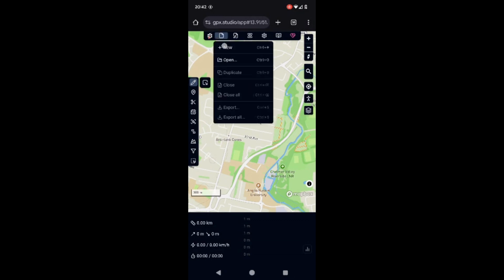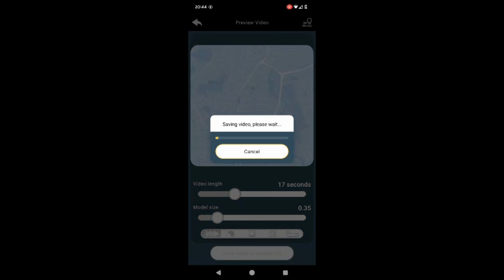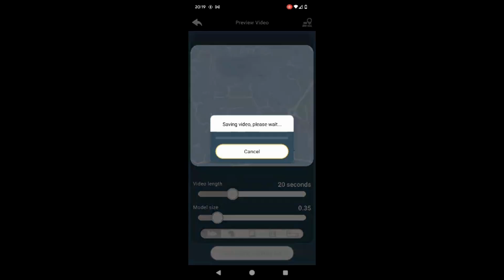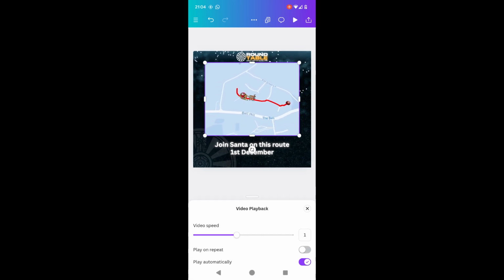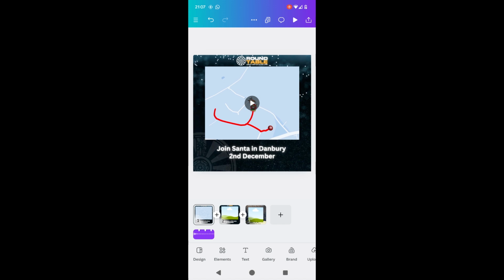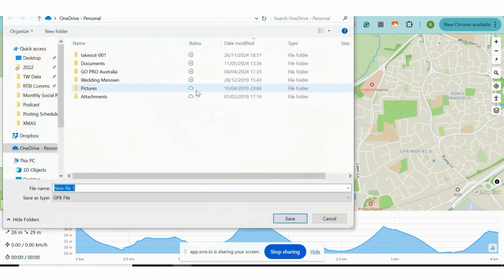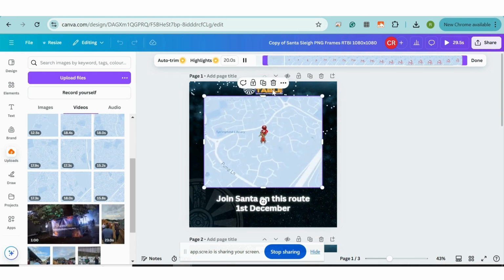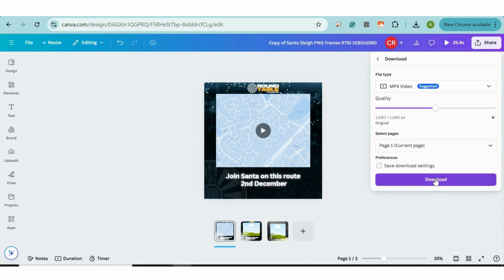Creating Santa Sleigh Route maps with Canva Video Editing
Here's a short run through for making stand out animated Santa Sleigh Route Maps, and an intro into editing video content with Canva.
In this video I show how to create route maps using
And uploading and then editing the route maps using the Round Table Canva Templates.